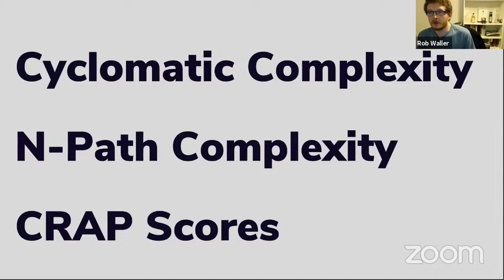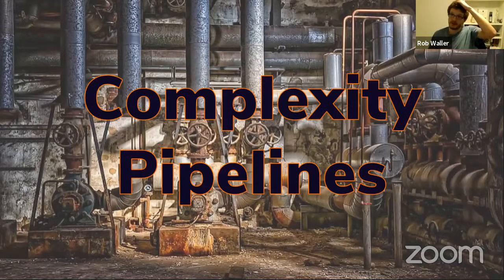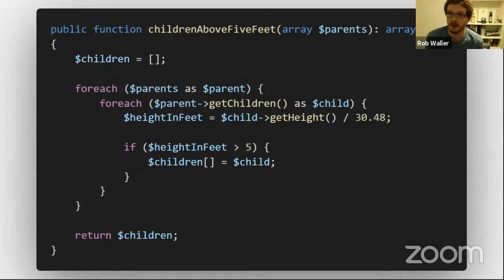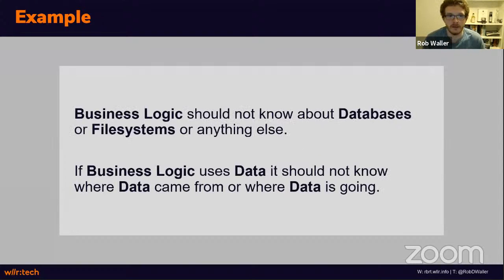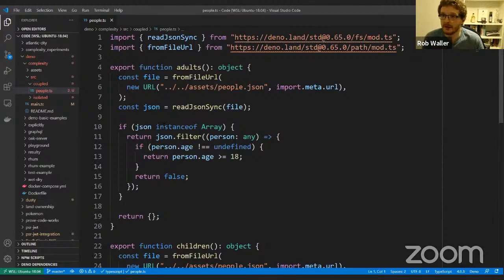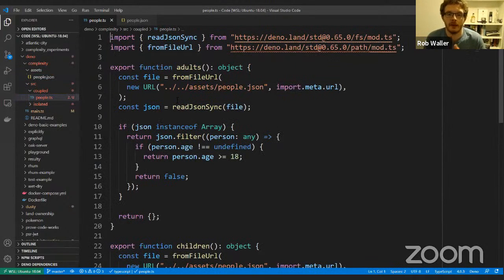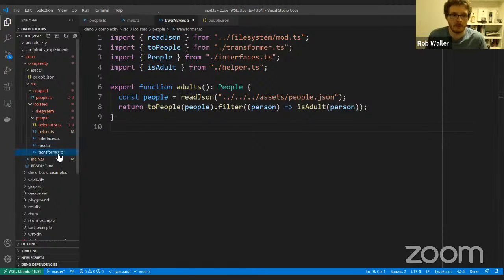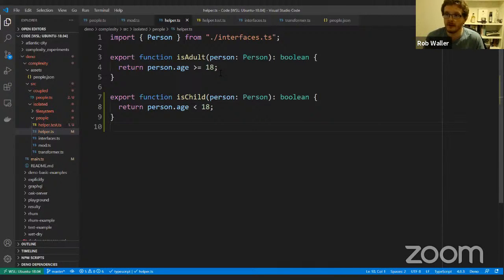How to Handle Code Complexity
We are pleased to announce the November 2020 event for PHP North East, "How to Handle Code Complexity" by Rob Waller.

Complexity is an emergent property of code, at some point, a codebase will cross a tipping point between simple and complicated. This has a number of negative consequences related to bugs, testability, extendability, and ultimately project success. This talk will explain what code complexity is, how it emerges, how to spot it early, and how to mitigate its effects.

Rob is a developer with a passion for quality and security. He has 15 years experience as a coder, manager and architect.